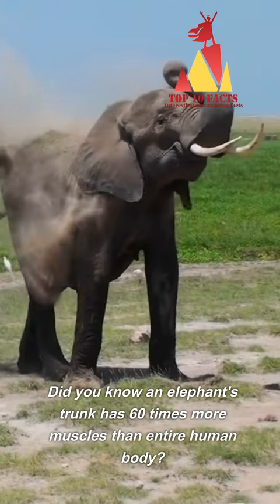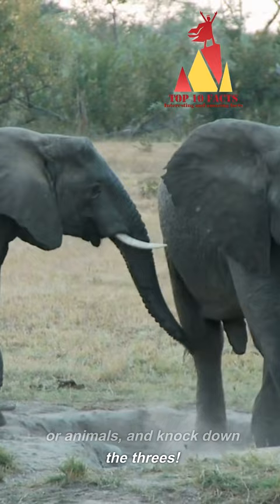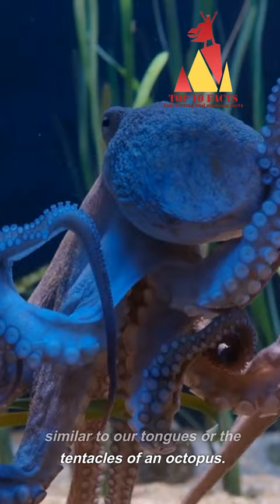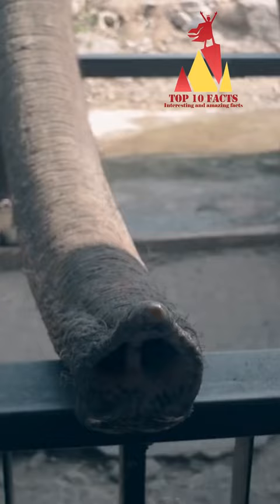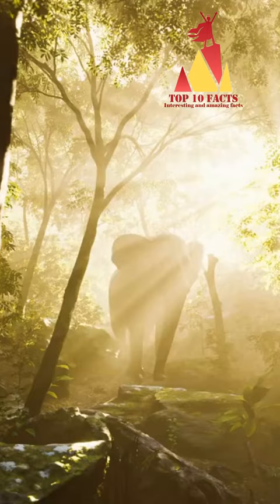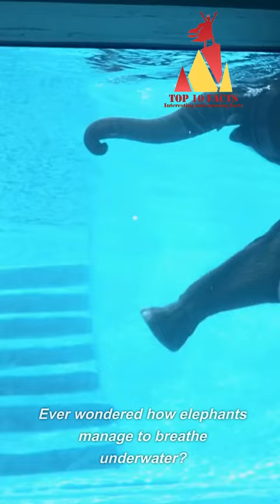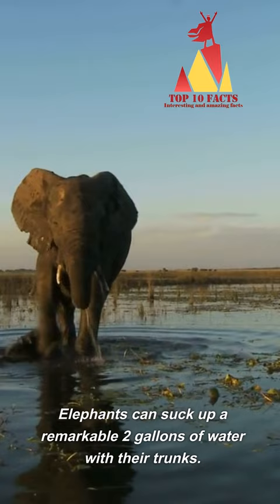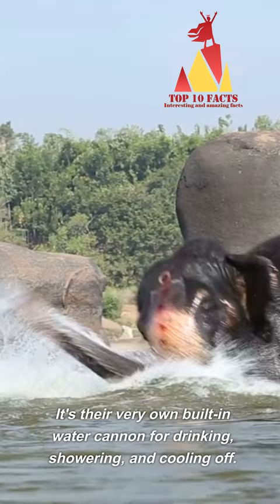Incredible powers of an elephant trunk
Amazing Powers of an Elephant Trunk by ParentingDad

Can you imagine having superpowers?
Strength to take down a tree, senses to detect friends and danger from miles away.
To breathe underwater or take two gallons of water in seconds and swish them quickly in any direction.
To have your arms so flexible they can move in any direction.

Well, elephants can do all that and more.

With their nose.

If you're interested in learning more about ELEPHANTS, then this video is for you! We hope you enjoy learning about these fantastic creatures!